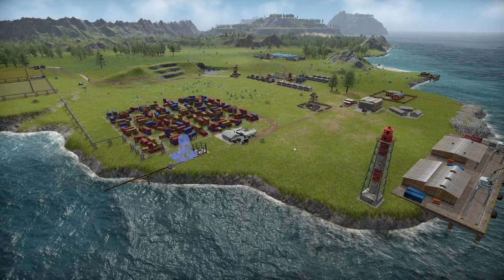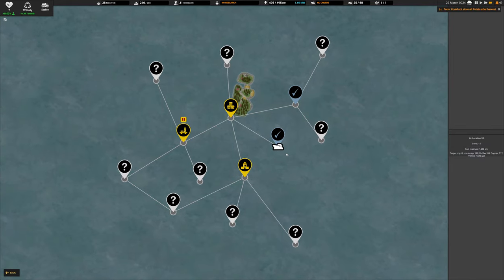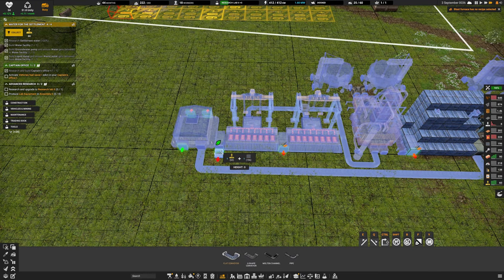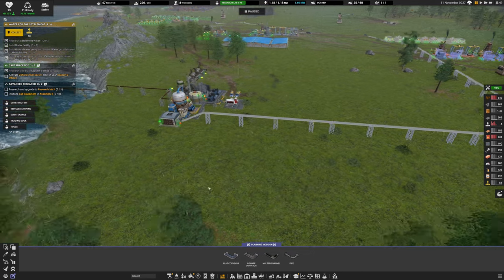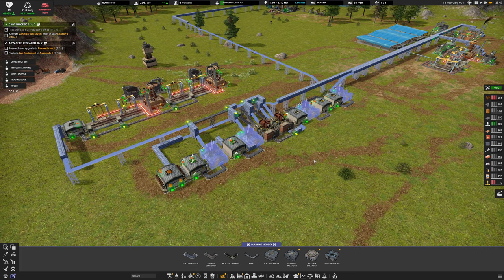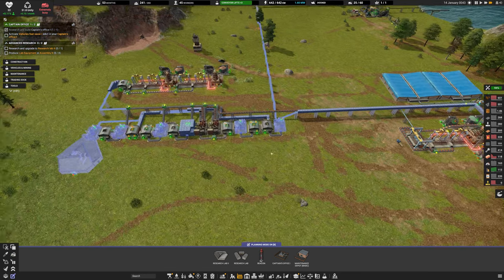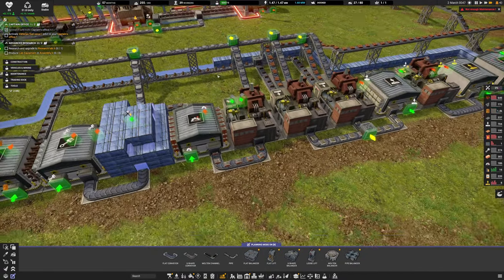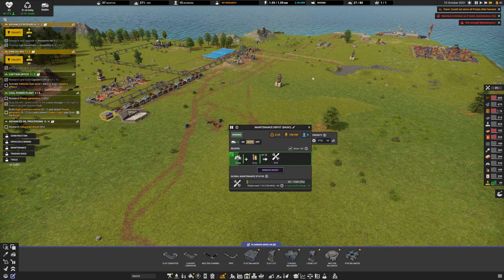Okay, this was very bad in Captain of Industry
Things go from Bad to Worse in today's Captain of Industry video. By making our next project I remove some past ones, and that's when things turn for the worst.